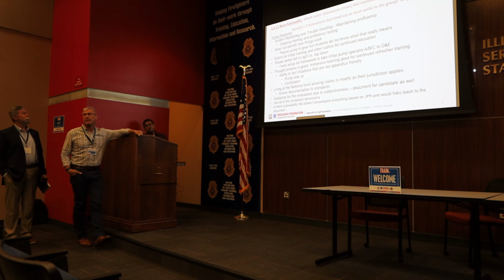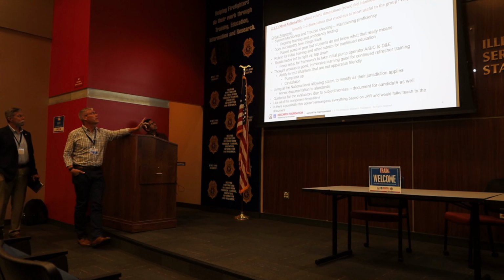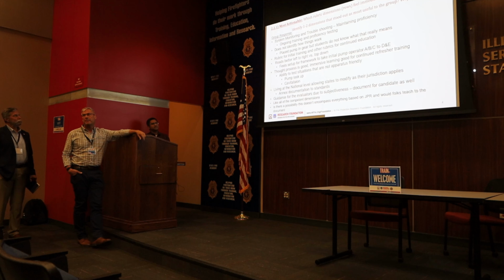NAFTD Summit Panel Discussion Breakout Group Report Out